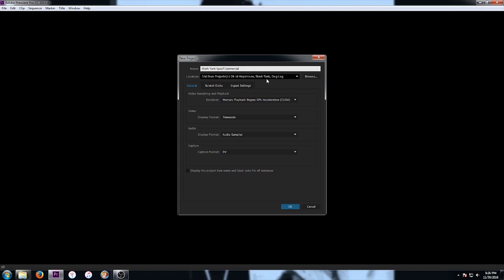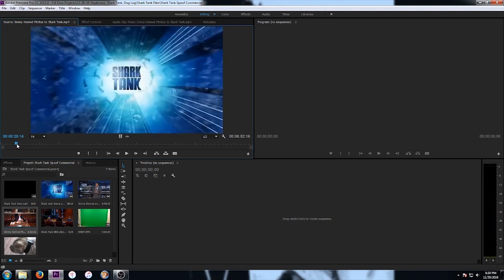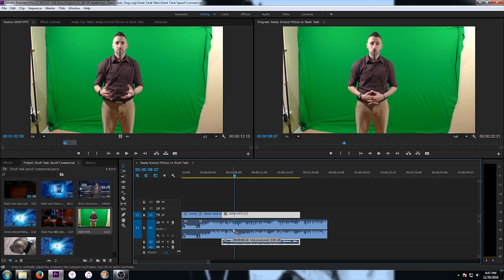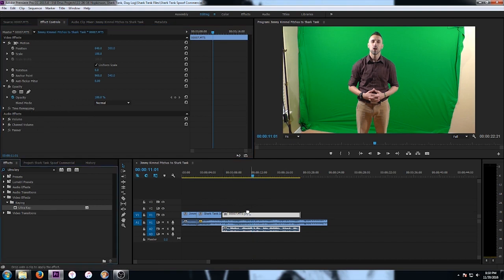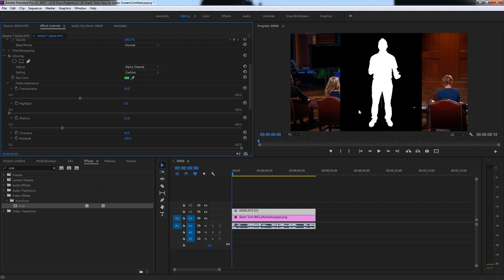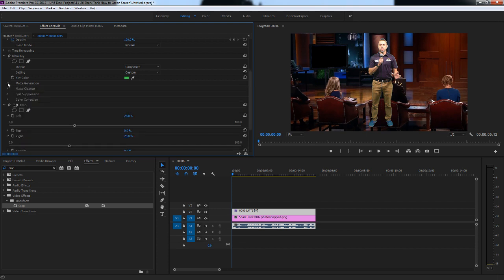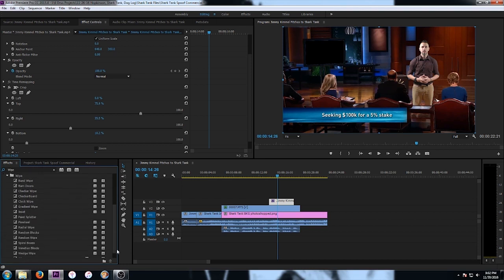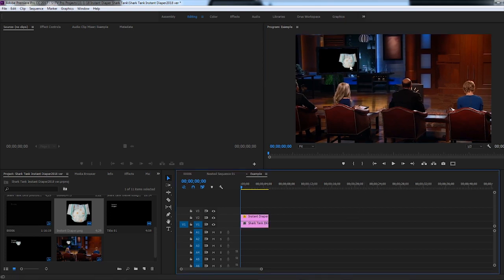How to do Basic Edits with Green Screen. (For Beginners)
How to do Shark Tank Project.
This includes: Import Files, Lower Third, Green Screen, Adding Video Only and Audio Only, Adding Background, Adding Transparent PNG, etc.